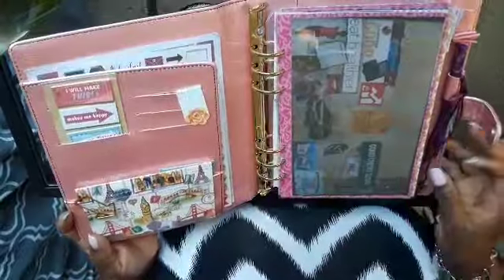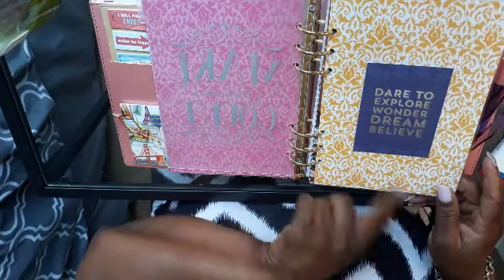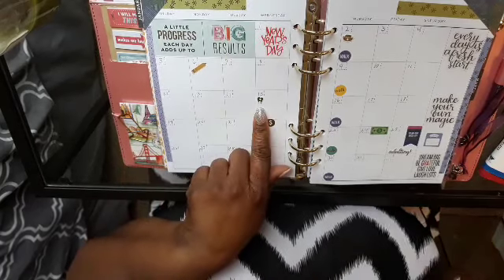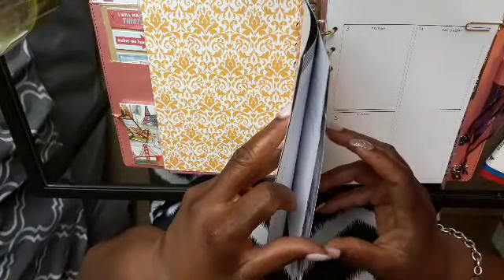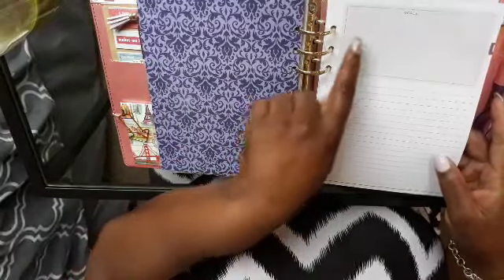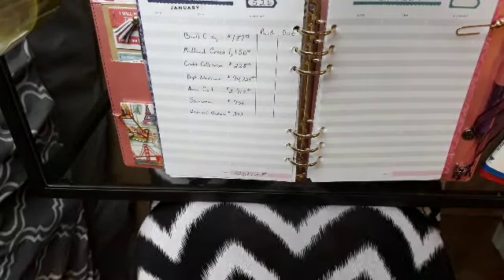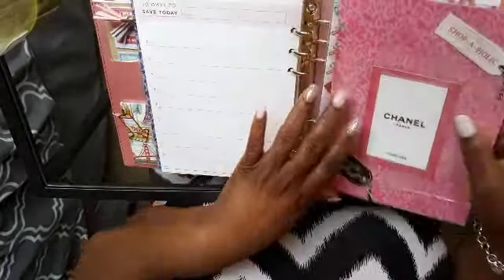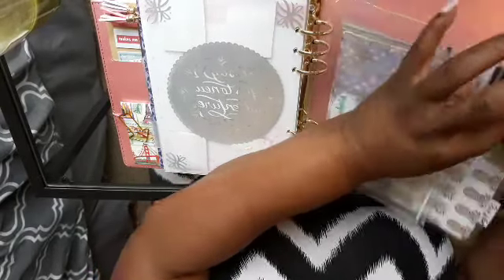PLANNER Setup/Walk Through FOR "2020"/Cash Envelopes and Budget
Mail Packages to:
 Towanda Smith,

20 Before 20 Thins to Do
can be found on the YouTuber "E.Michelle" channel. Tell her that Love4Winter sent you!🙂

Amazon Wish List for my Classroom

referral will give you 1 free month and your referred friend 1 month free.

Follow me on Snap Chat @love4winter